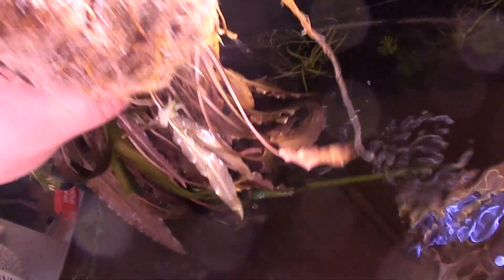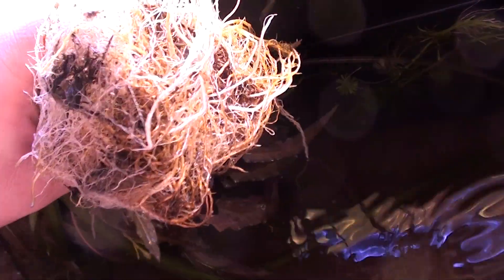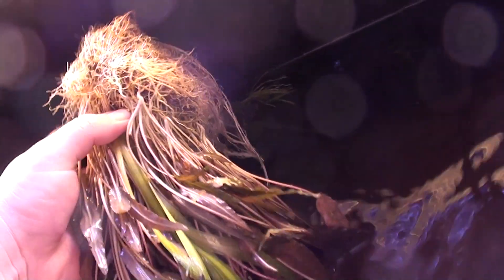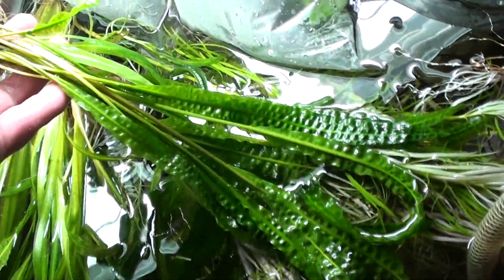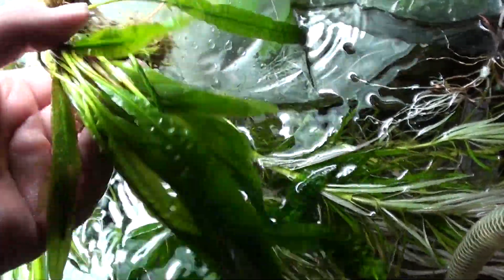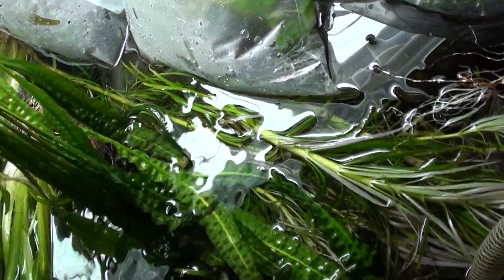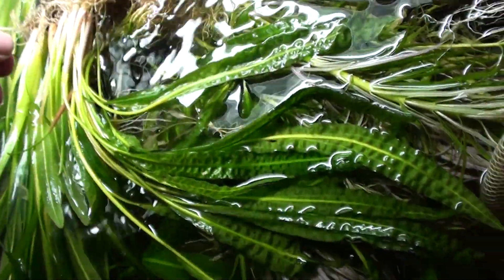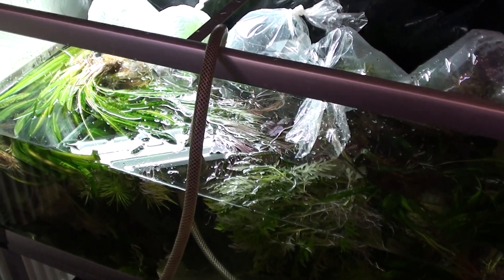Rescape in progress, Talking Cryptocoryne Wendtii & Aponogetifolia..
Finally the rescape is happening!

The tank is being emptied in this video, and i show a fairly big Cryptocoryne Wendtii. I also show one of the Cryptocoryne Aponogetifolias in my tank. This is a plant any fishkeeper should try forces with at sometime, it can handle low light, tanks without fertilizing (although root tabs is always a good idea), it can even handle a cichlid tank without getting eaten! Beautiful plant, that propagates fast once it has settled in, and faster yet if it has nutrients available..

As always, thank you very much for watching.

I'm now on Skype! Add 'd-slayer'.

Also, check out my facebook page if you want to talk, show me your tank, or be notified when new videos are uploaded.

You can find me on fishtanktv.com 's chat, join the community!